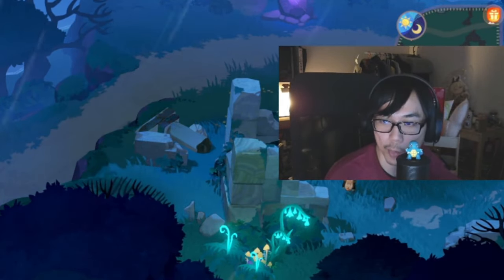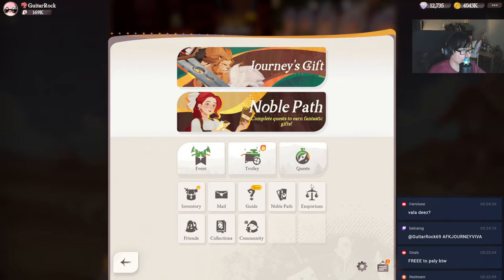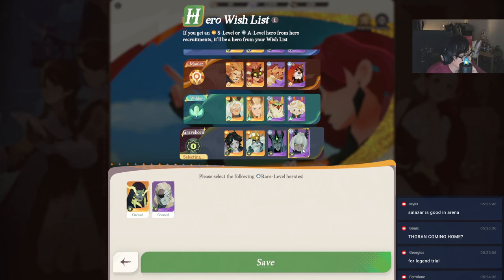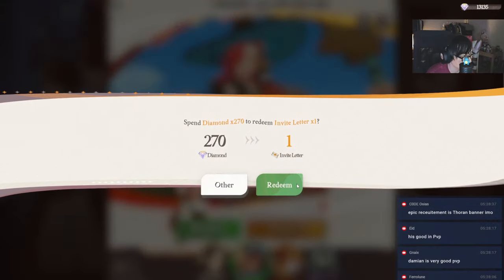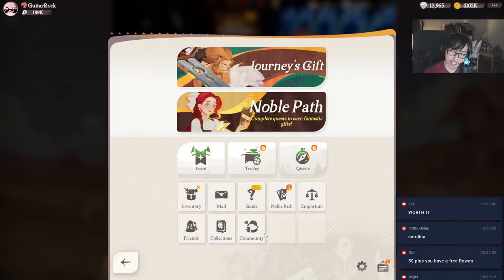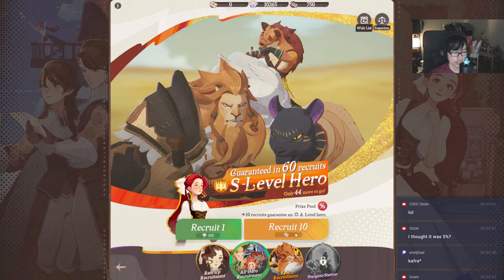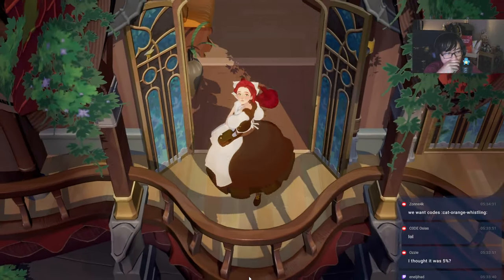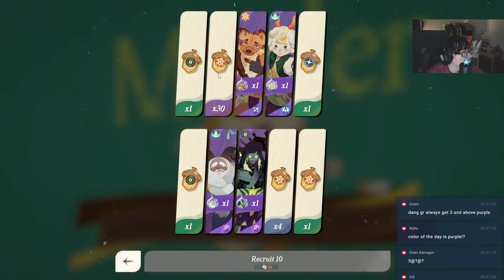AFK Journey - FREE 10 Coupon Codes Gave Me Thoran!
Use all these coupon codes.

Codes:
AFKJourneyCreator
AFKJourneyPAX
AFKJN2024
AFKJourneyArt

AFKJourneyTT
AFKJourney88
AFKJourneyZanny
afkjourneyvg
AFKJourneyCarbot
AFKJourneySqueezie
AFKJOURNEYDE
AFKJOURNEYMSA
AFKJOURNEYVIVA
AFKJOURNEYTGT
AFKJOURNEYCMK
AFKJOURNEYNOGLA